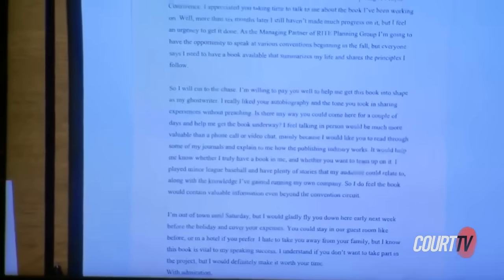Detective: Charles Vallow Discovered Lori & Chad Daybell's Affair Before Death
Phone data showed that CharlesVallow confronted Lori and Chad Daybell about their affair less than two weeks before his death. Detective Nathan Duncan also testified that he saw a floor defect consistent with a bullet strike and Charles being shot while on the floor. Lori is facing charges in Arizona for the murder of Vallow, who was shot by her brother Alex Cox.

CourtTV What do YOU think?